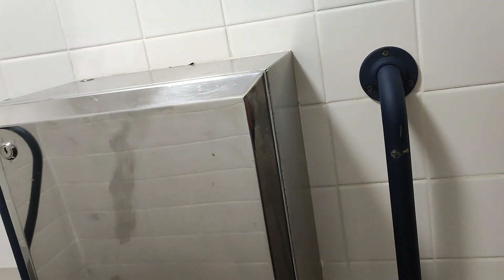Disabled toilet Lade Carpark Public toilets Lydd-on-sea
These videos are blacklisted as I am the owner of them and they are not to be copyrighted or edit by anyone and also not to be backed up to upload to their channels and if anyone is caught doing what's been mentioned above then they will be reported under copyright infringemency and cyber bullying and harassment and abusive content depending on how the reports of actions mentioned above are badly missused.

I Decided that I would check the D's EQ and see what was in there and I was in for a little surprise and found a cc Apinox toilet and I have not seen not one in the G's and L's and D's EQ of any public toilets in the Shepway District of Kent before so it's a first and I don't really like these but it was rare as I hardly see any of these around but this one had a good flush.

Cleanliness 10/10